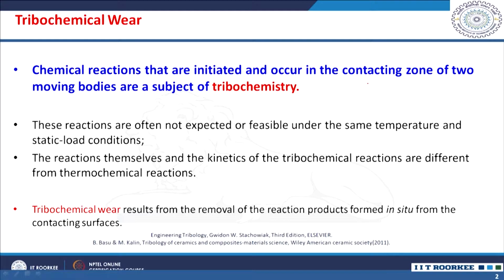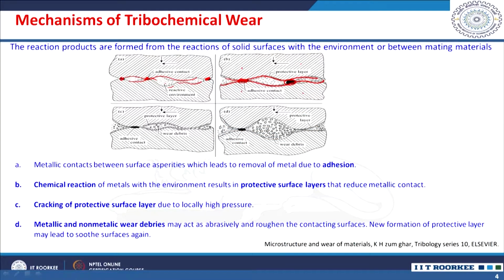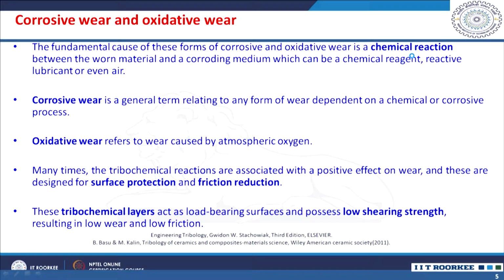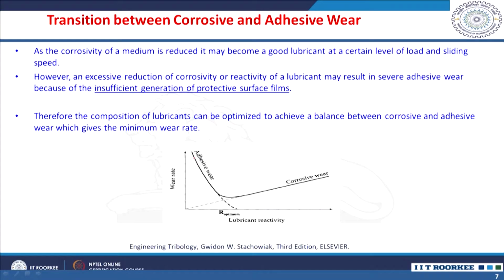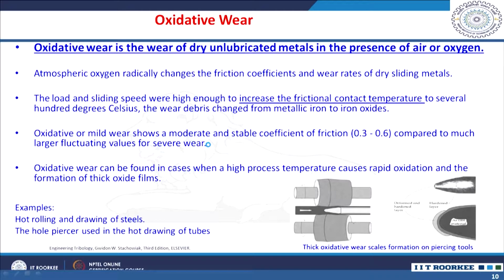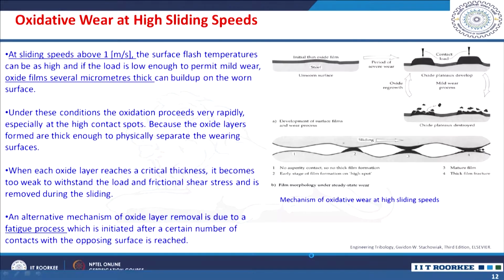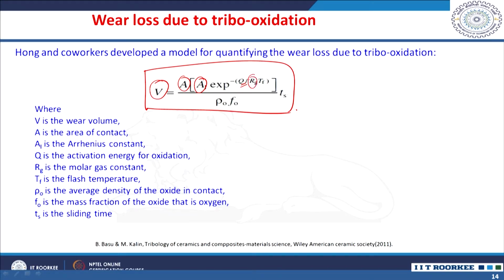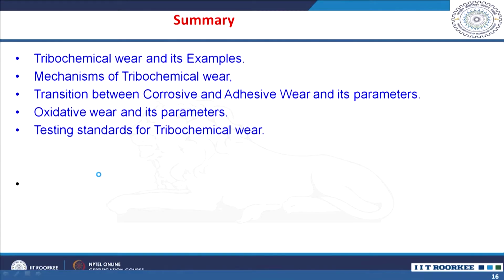Wear mechanisms: Tribochemical wear and Oxidative wear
Important mechanisms for tribochemical wear and oxidative wear will be provided.  Parameters for oxidative wear and transition between adhesive wear corrosive wear also be explained.